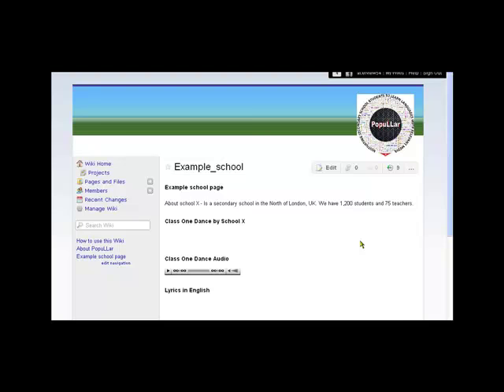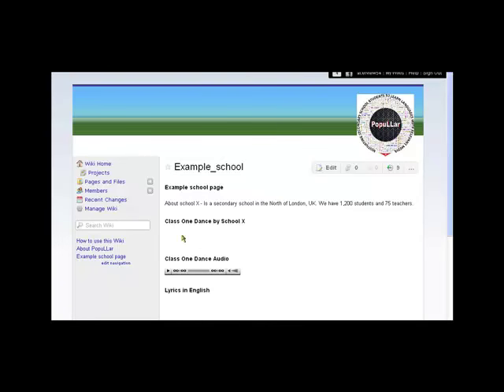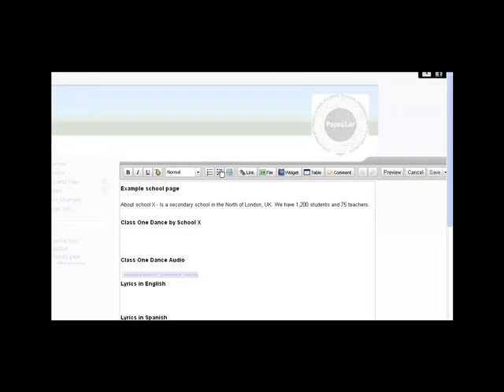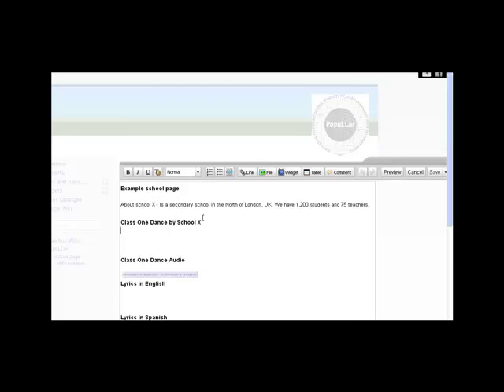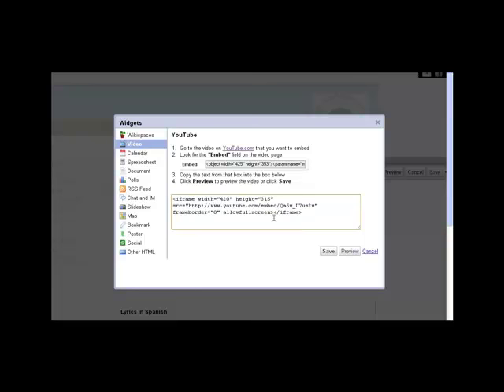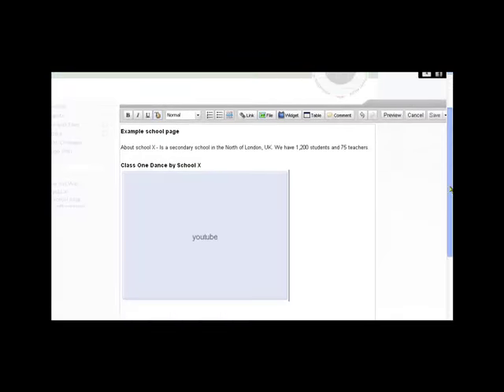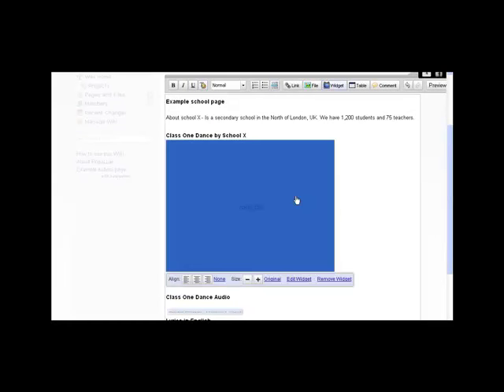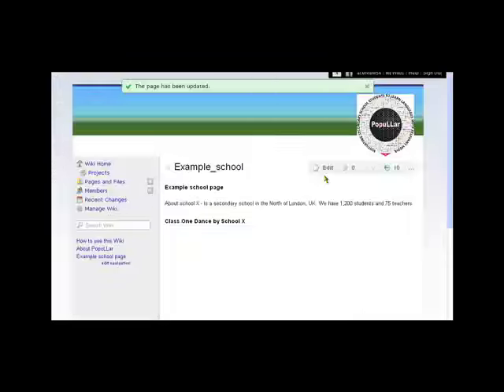PopuLLar Sharing and uploading - embedding Part 2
Number one in a set of videos explaining how to share and upload for the EU PopuLLar project.

PopuLLar is a European Union funded education project, targeted at secondary school language learners. It is designed to keep them motivated by bringing the most important aspect of teenagers lives in to language learning - music.